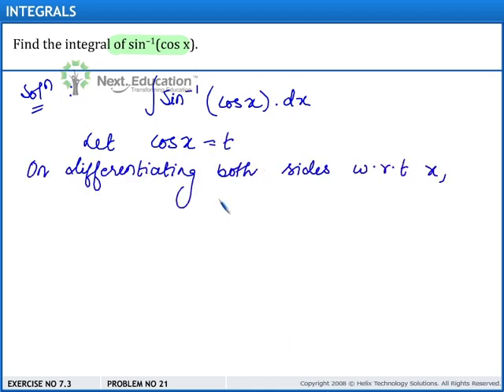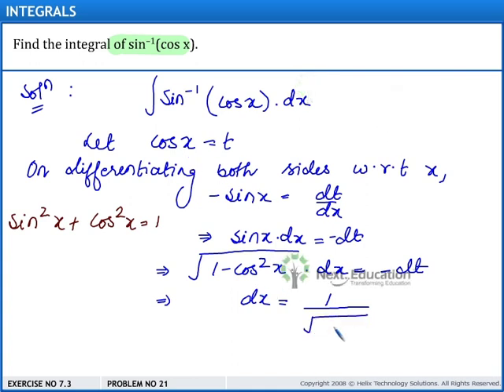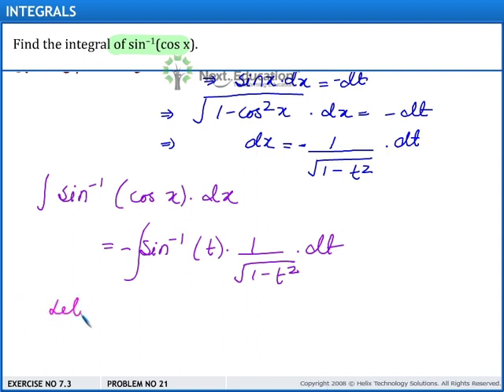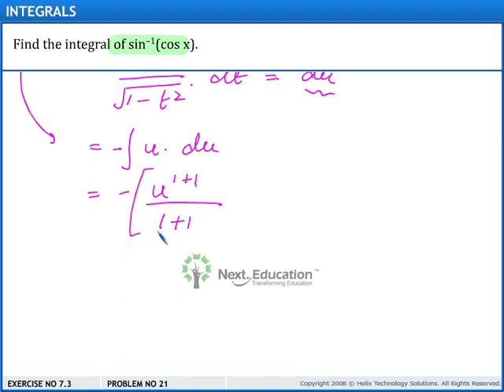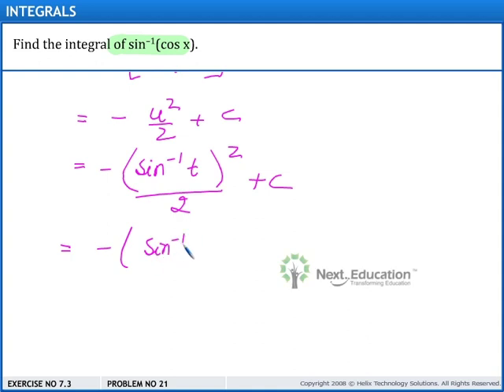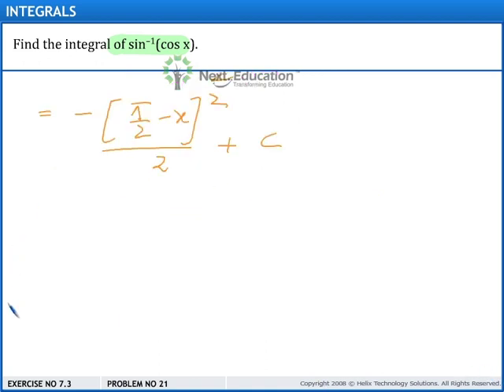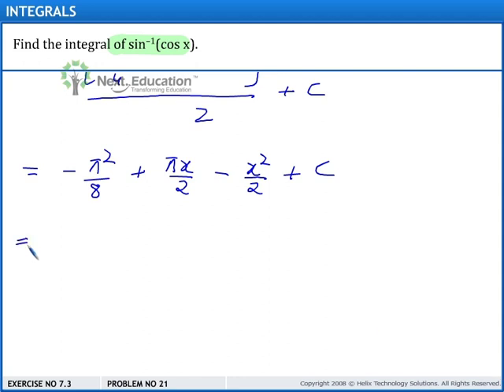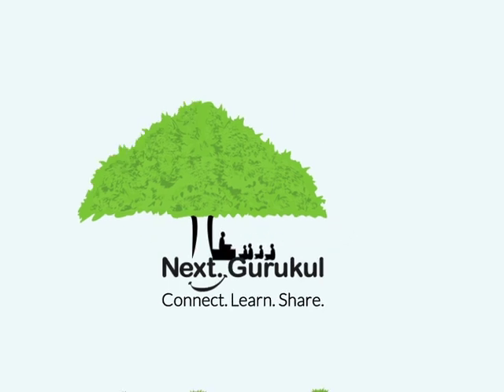NCERT Video Solutions For CBSE Class 12 Mathematics l Introduction To Integrals l Ex 7.3 Q21